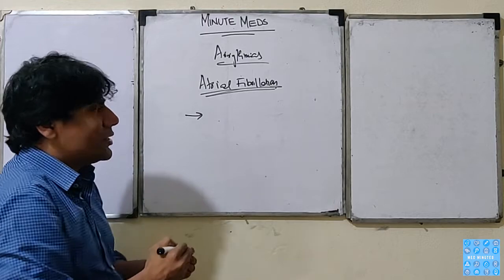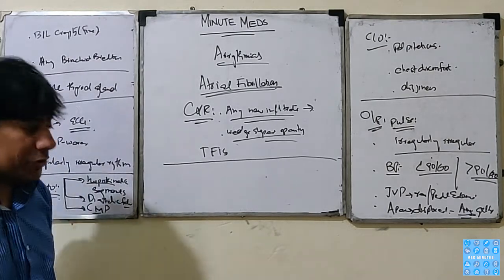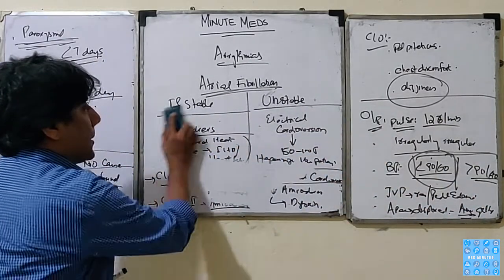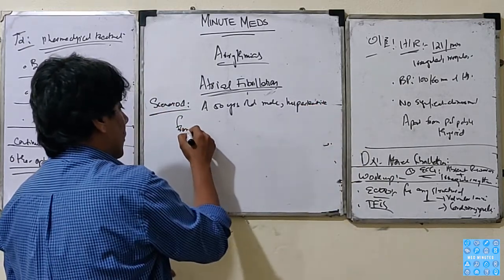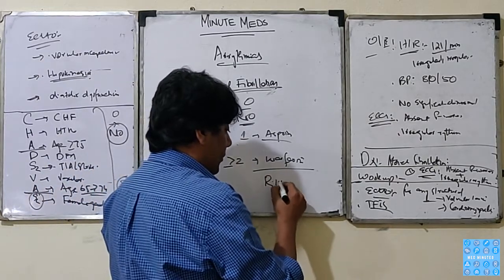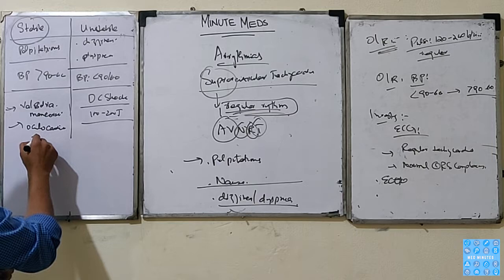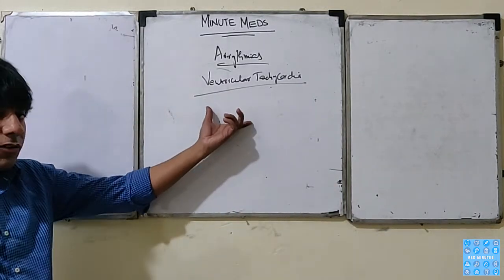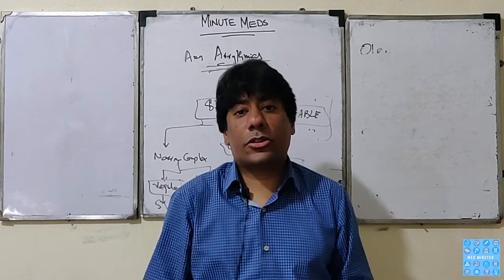Arrhythmia | Full Lecture | URDU:HINDI | MBBS Lecture